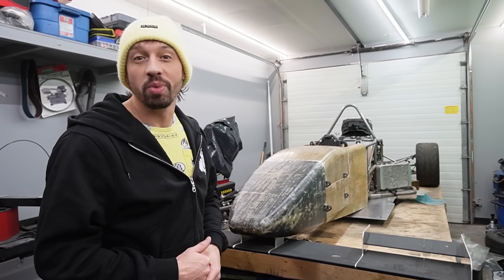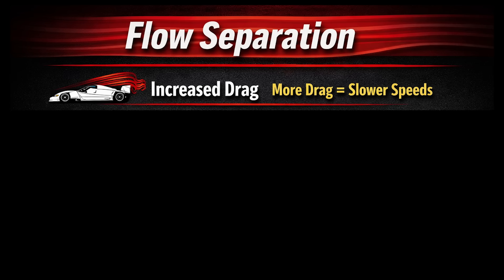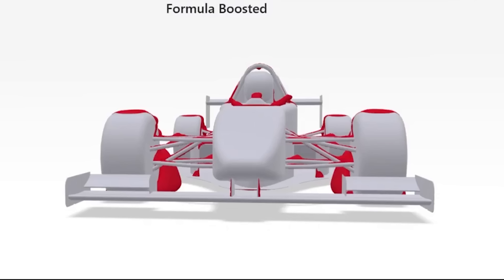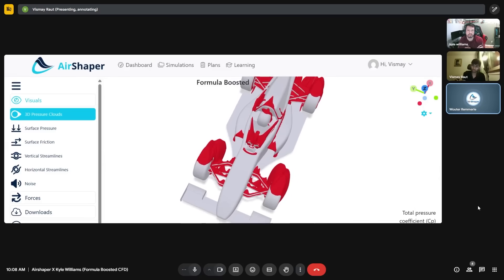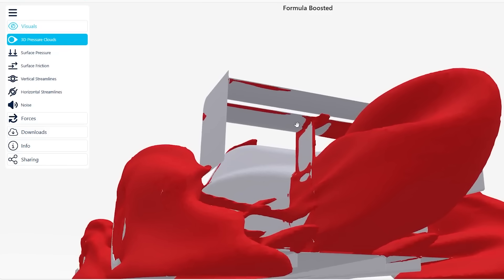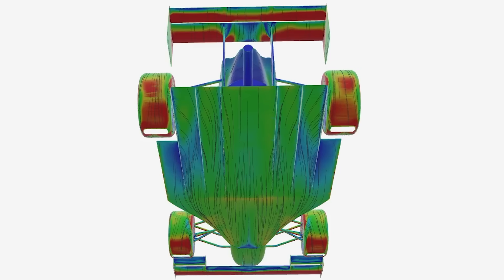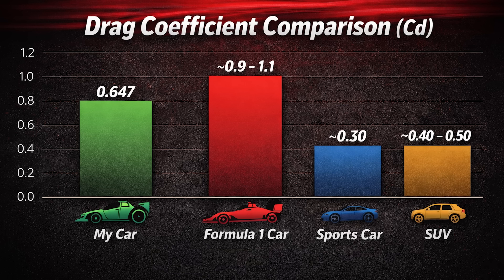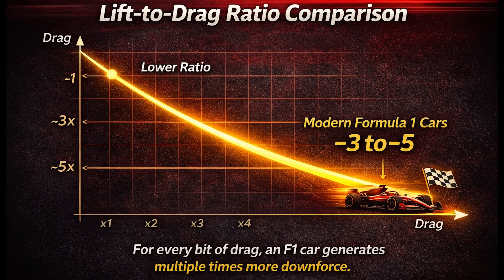Testing The Formula Car In CFD With Air Shaper